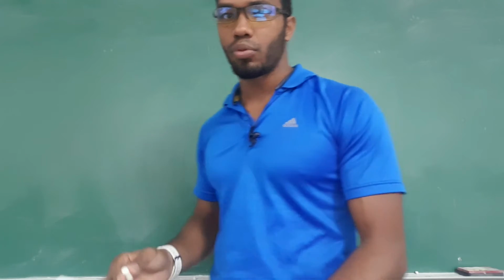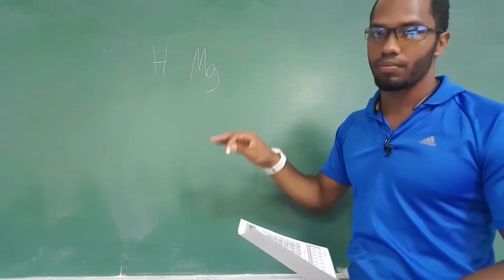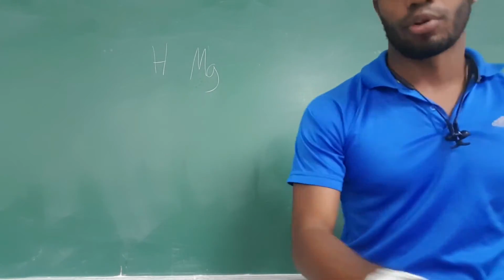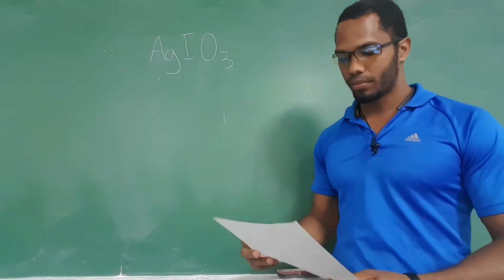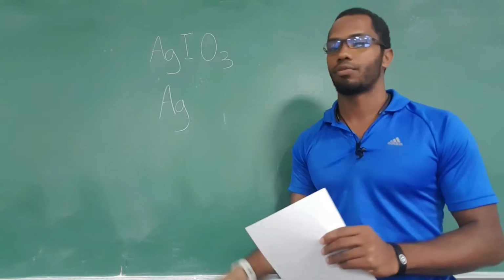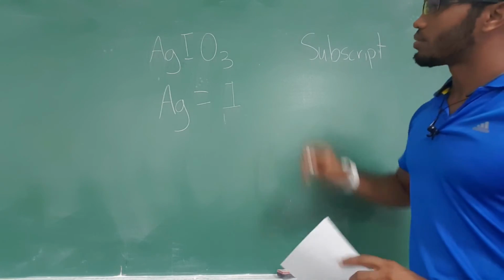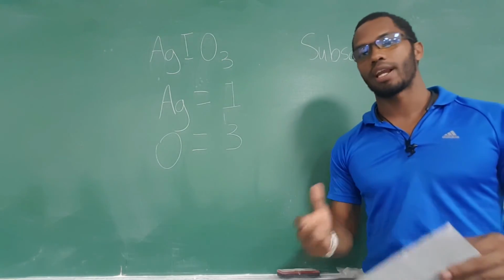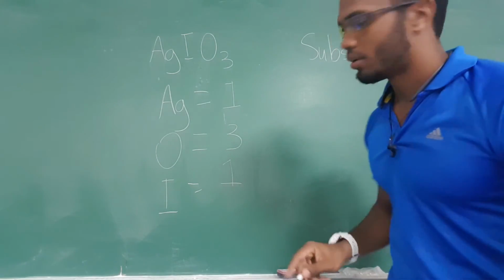Decoding Chemical Formulas Level 1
In this lesson you will learn what is a chemical formula and how to count the amount of atoms in a chemical formula.